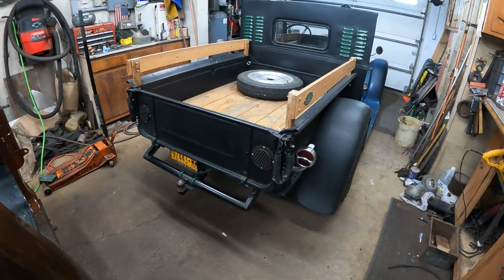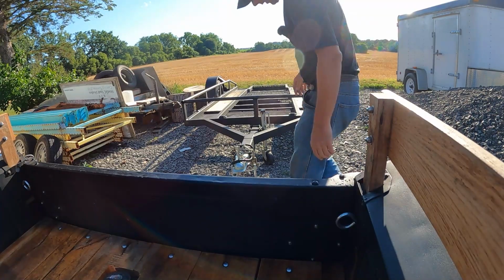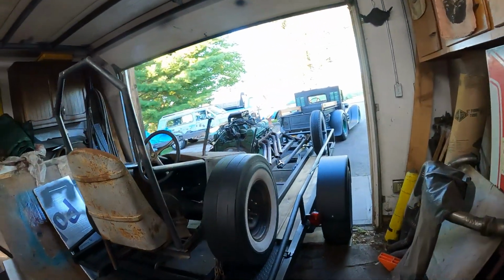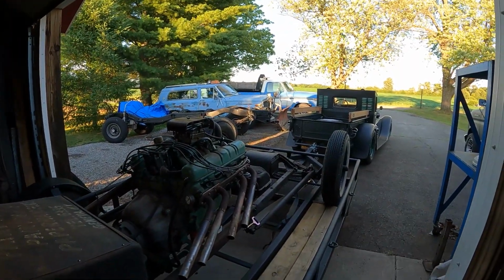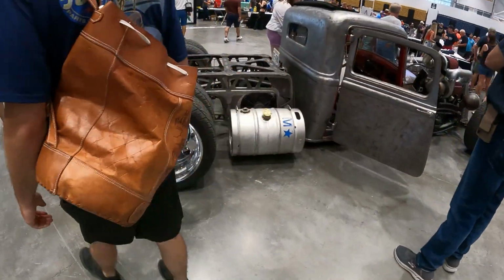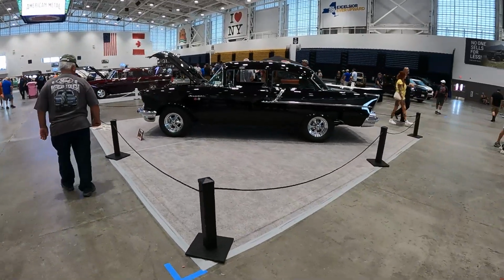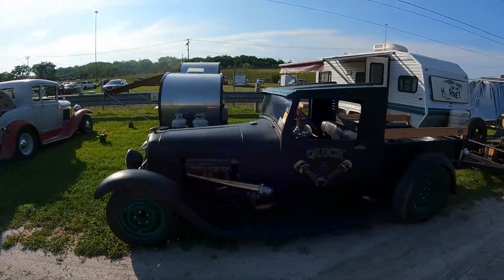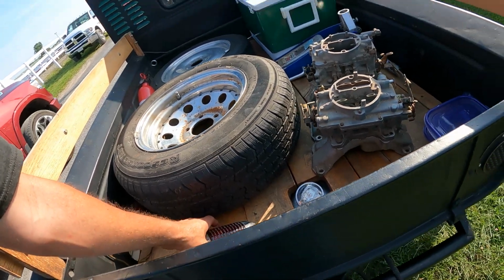I towed my vintage dragster to the 2023 Syracuse Nationals!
This time at the Quick Speed Shop I'm going to the 2023 Syracuse Nationals car show with my Deathtrap Rail Dragster, homemade trailer, and Model A Hot Rod Shop Truck.  Will the truck be able to tow it, will I make it, will I win an award?  Watch and see!